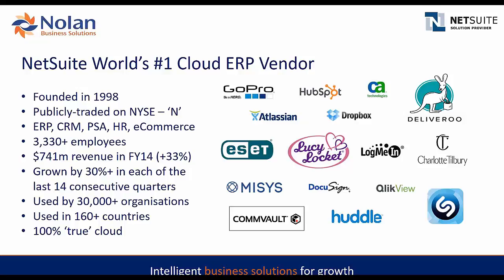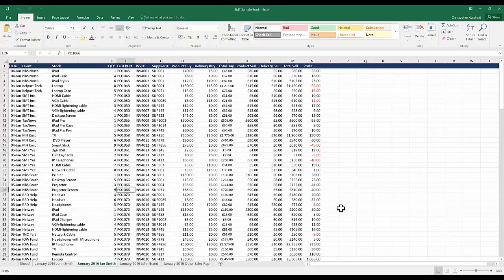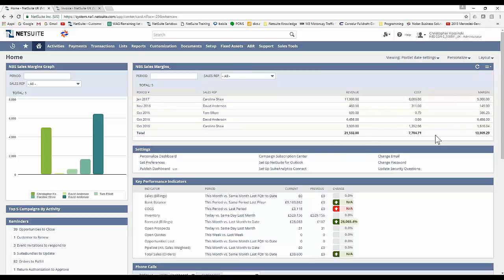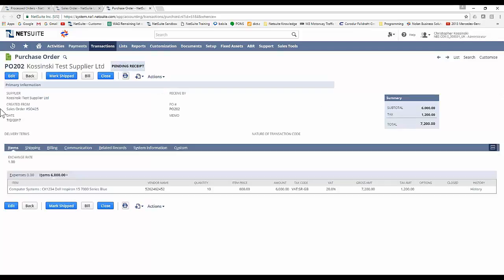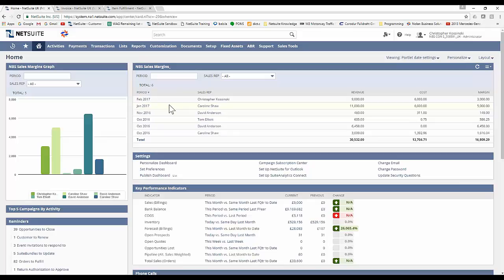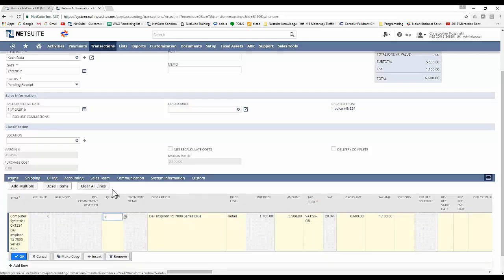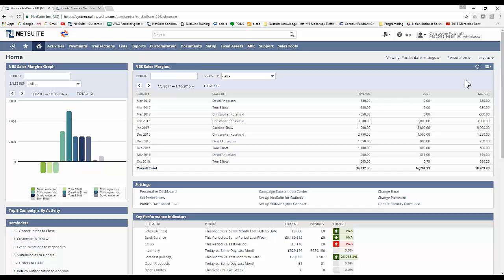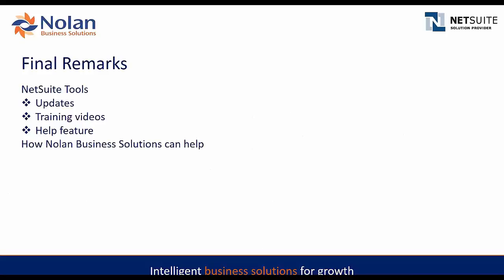Sales Margin Tracker for NetSuite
Do you know how much your sales team is making?

Working out the true margin on each sale can be difficult and time consuming with the wrong system in place especially in a drop ship environment.

Join our NetSuite consultant Chris in this free webinar to learn about Nolan’s Sales Margin Tracker for NetSuite and how this product can save you time and help your business sell more accurately.